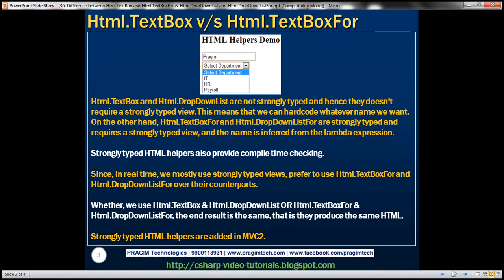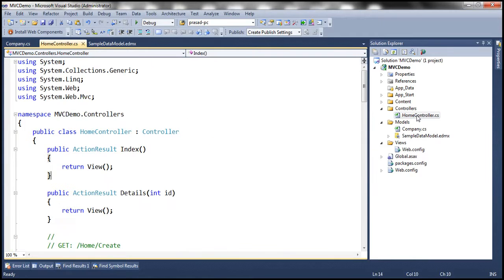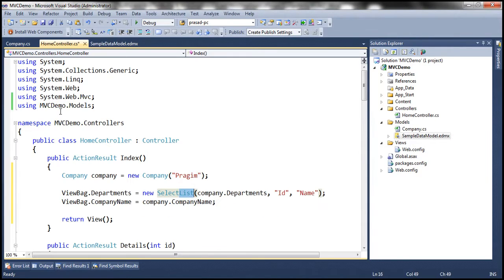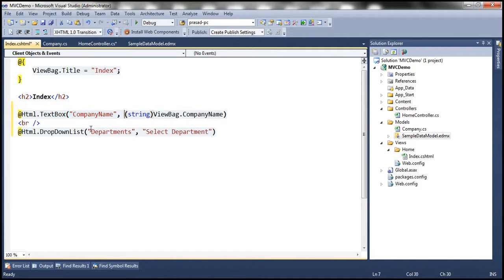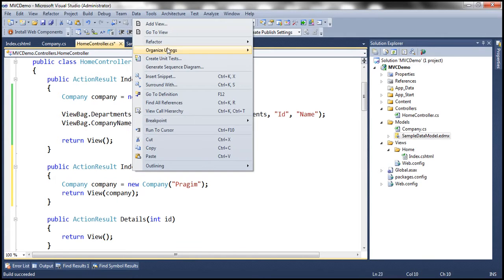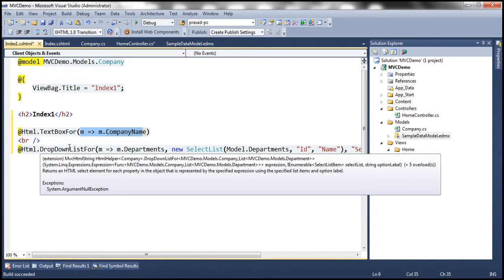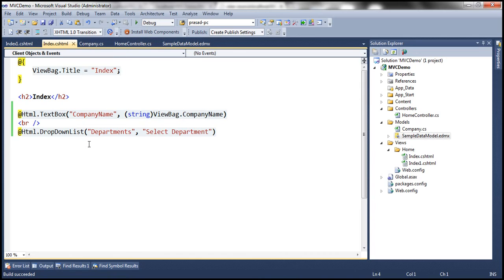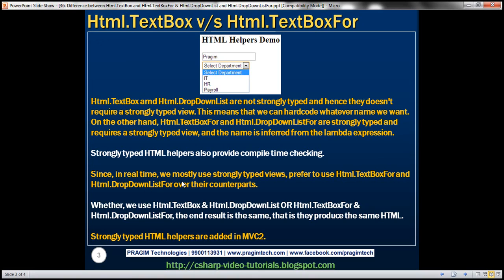Part 36 Difference between Html TextBox and Html TextBoxFor